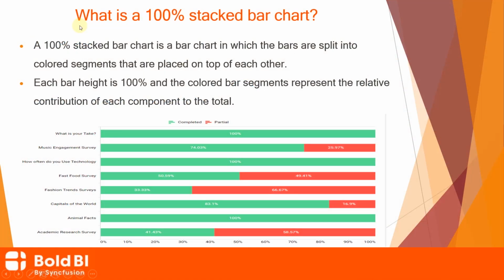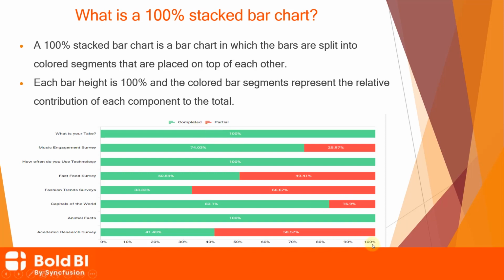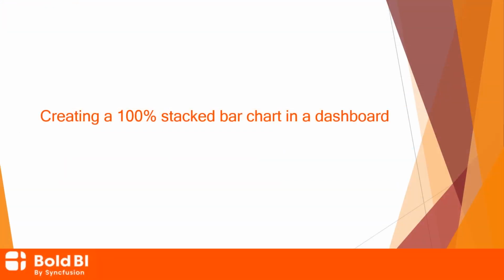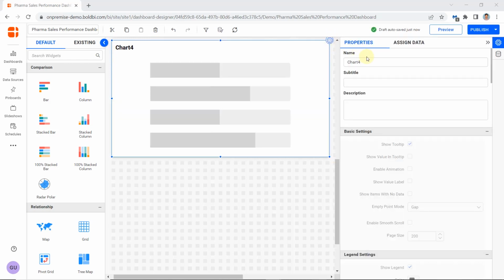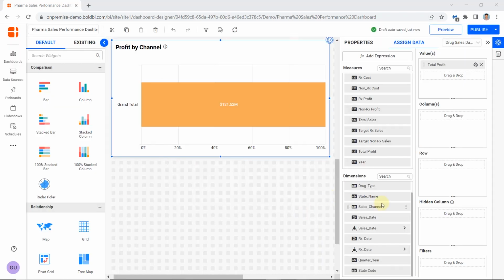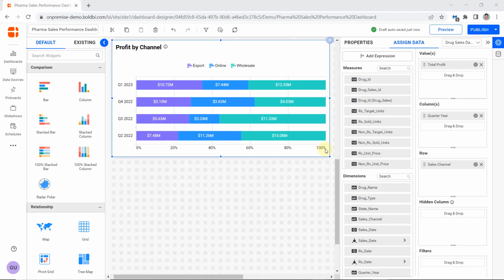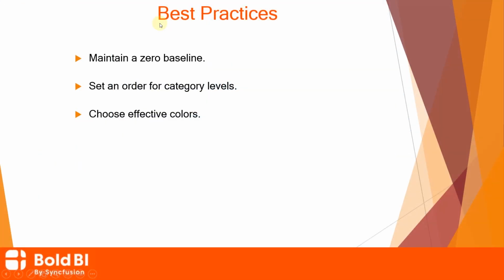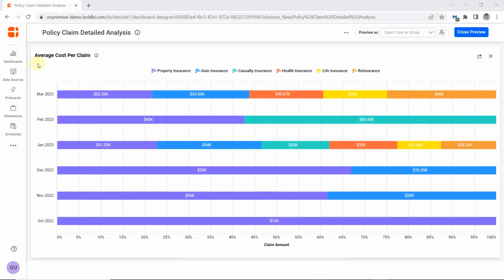How to Create a 100% Stacked Bar Chart in a Dashboard | Bold BI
This video will walk you through creating and editing a 100% stacked bar chart in a Bold BI dashboard.

Timestamps:
[0:00] Introduction
[0:11] What is a 100% stacked bar chart?
[0:42] Chart usage in sample dashboard
[1:06] Creating a 100% stacked bar chart
[2:56] Best practices of the chart
[3:21] View chart usage in sample dashboards
[3:38] Conclusion